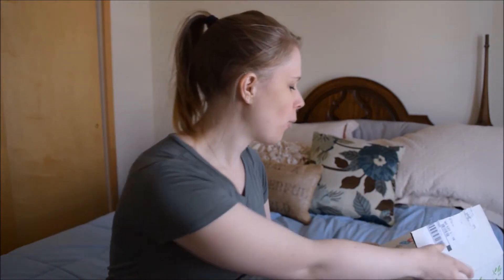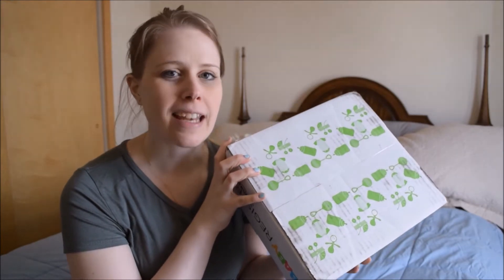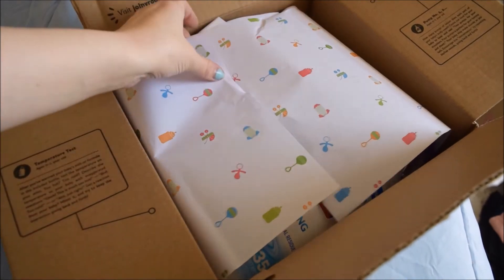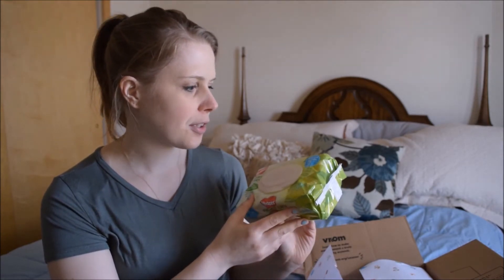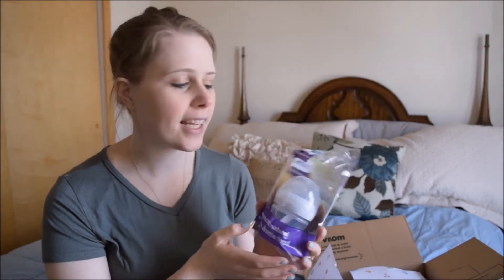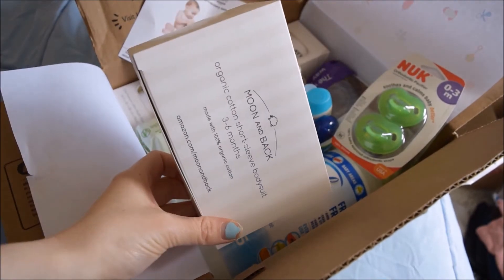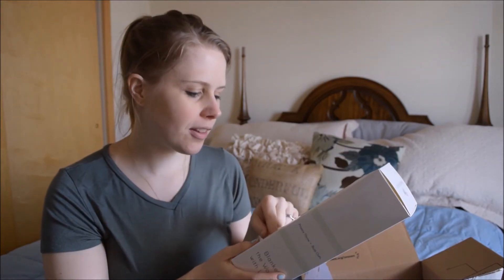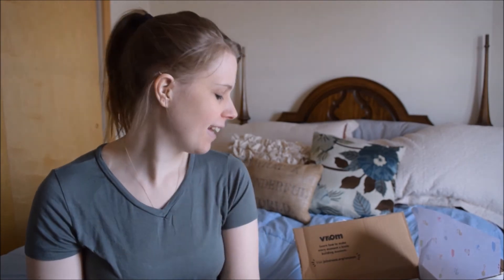AMAZON Baby Registry Welcome Box | 2018 Unboxing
Hey guys! I just recieved the Amazon Welcome box for my baby registry... well here is what I got inside! Live unboxing! I took a peek, but did not empty the contents out prior to making this video... I thought I would show you as I open things! Enjoy! xoxo ❤

set up your Amazon Baby Registry

Equipment:
Canon SX610 HS
Nikon D5500
Nikon D5200